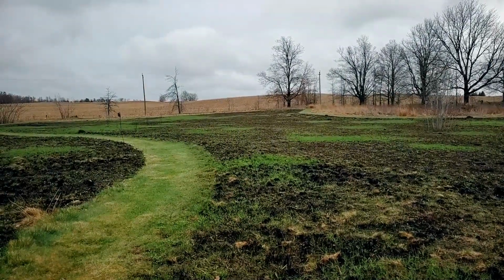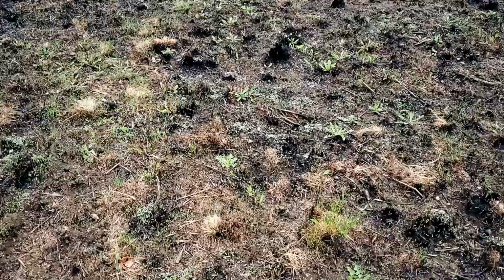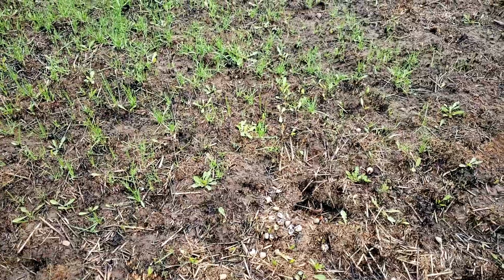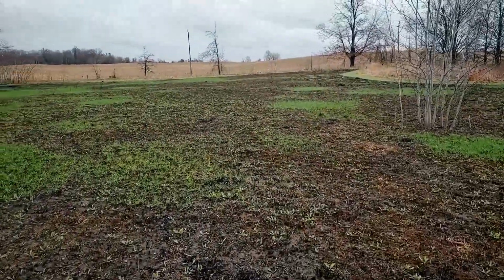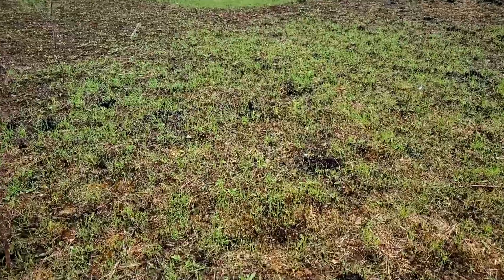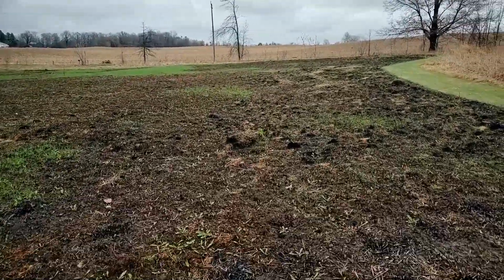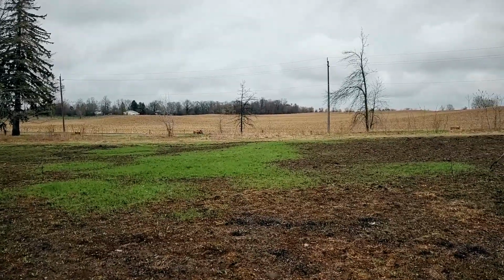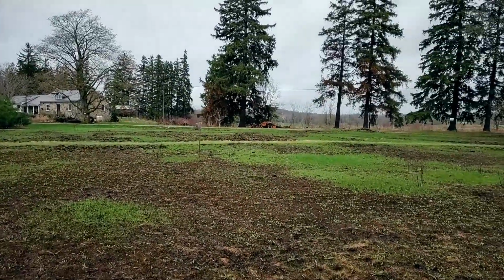Quiet Nature - Meadow Burn Update #1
Three weeks after burning and things are starting to really green up. Let's walk through and see what it looks like!